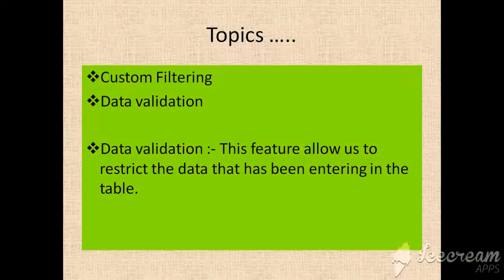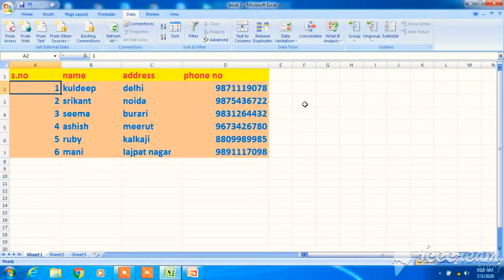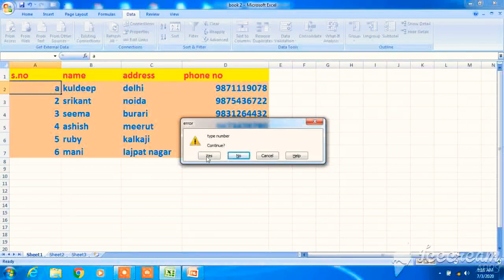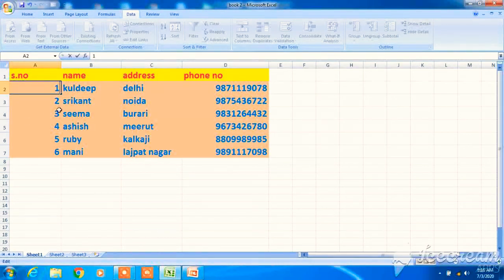Class7// ch4// part4